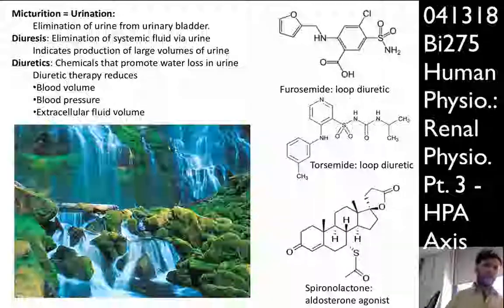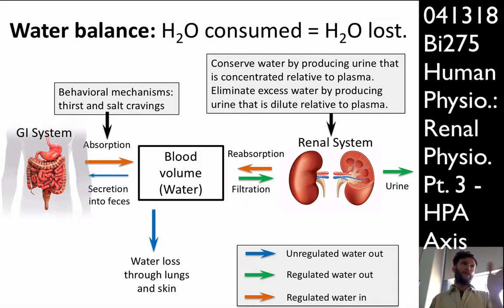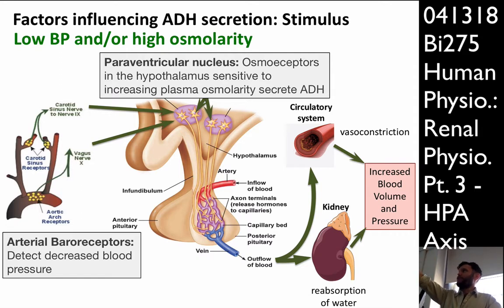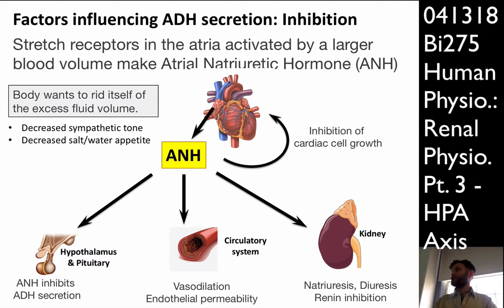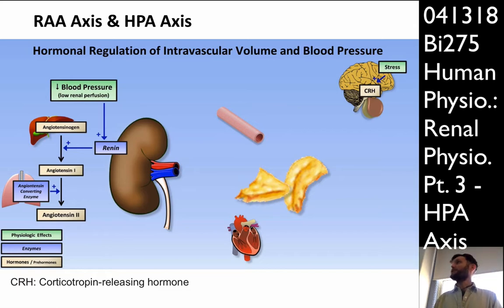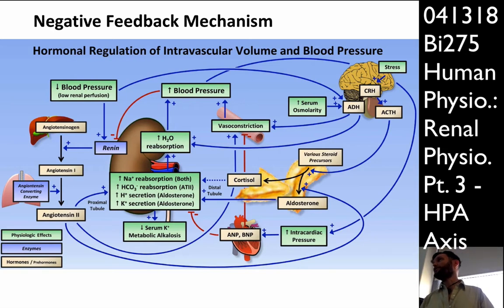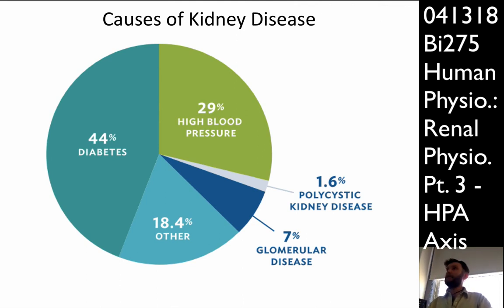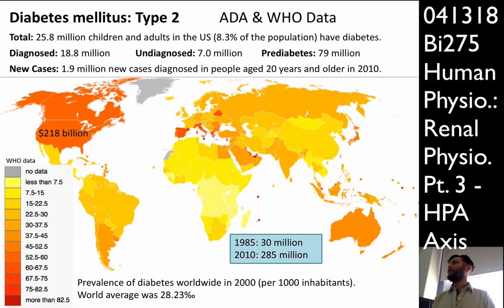Bi275 Lecture 21 (041318): Renal Physiology Pt. 3 - HPA Axis